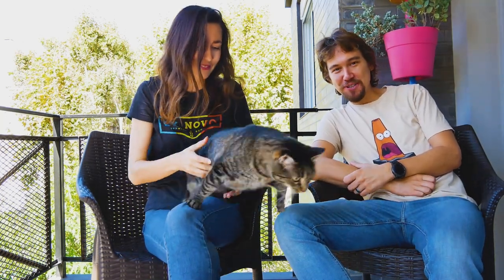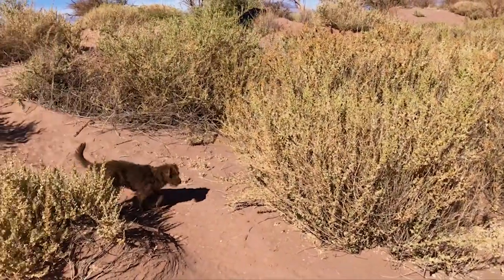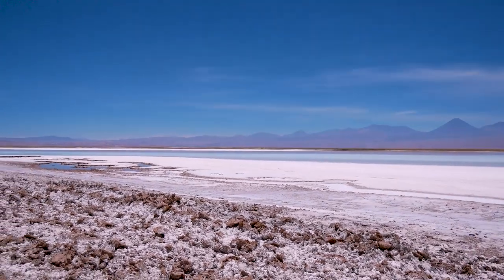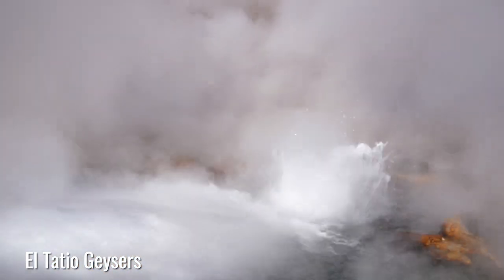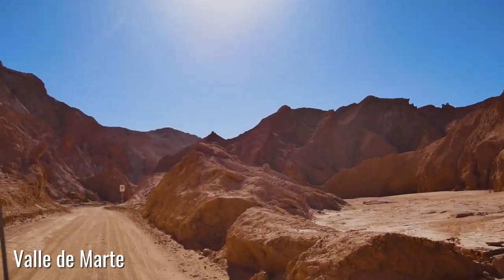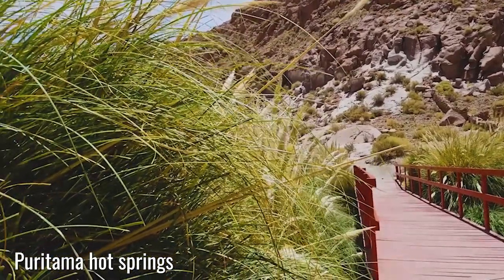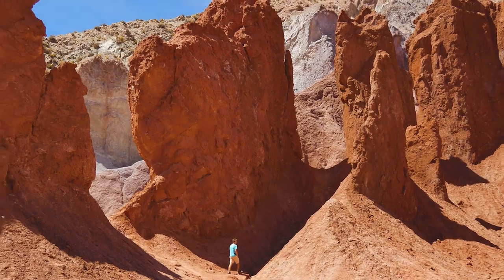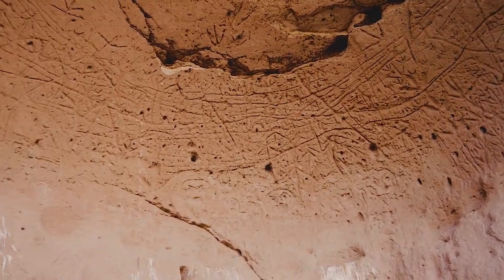Atacama Desert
While we are being responsible global citizens sitting here in quarantine in Buenos Aires we had some time to reflect on our journey and figure out the places we liked the most. Atacama desert is definitely up there at the top of the list and we would love to come back and visit again some day.